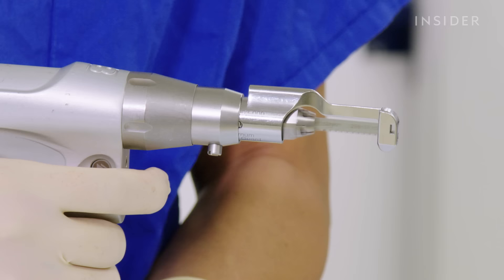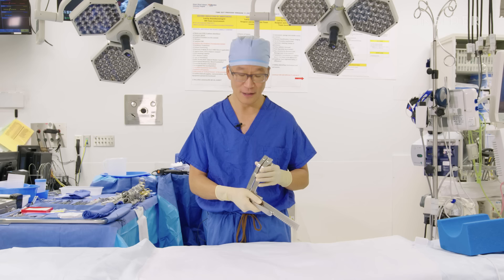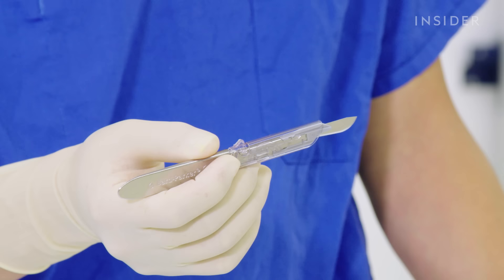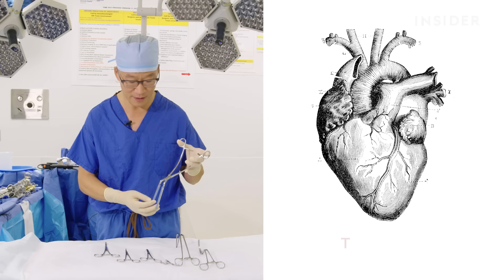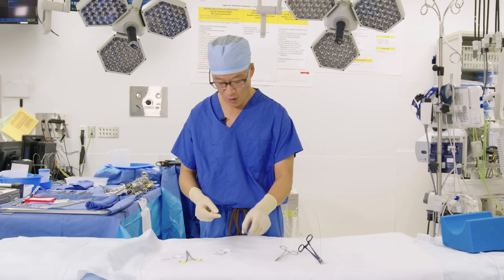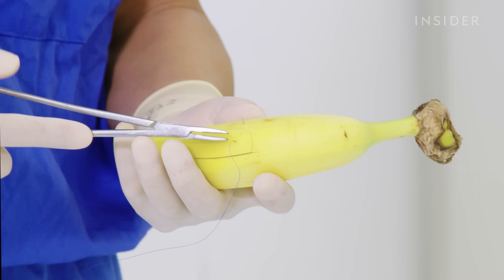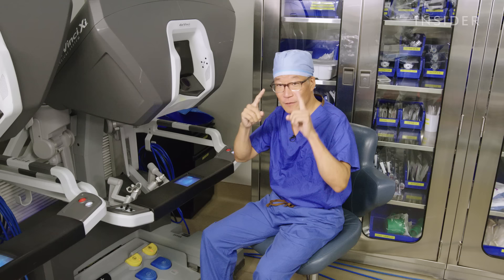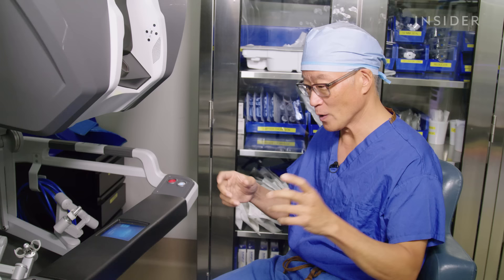Every Major Tool A Heart Surgeon Uses | Expert Toolbox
Dr. Leonard Lee, a cardiac surgeon, explains every common tool he uses when he performs heart surgery in his operating room.